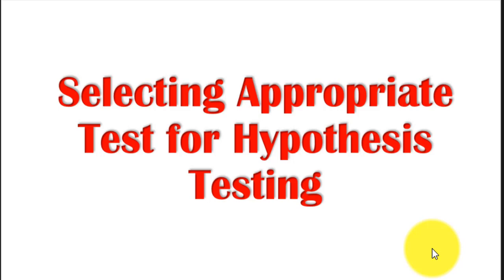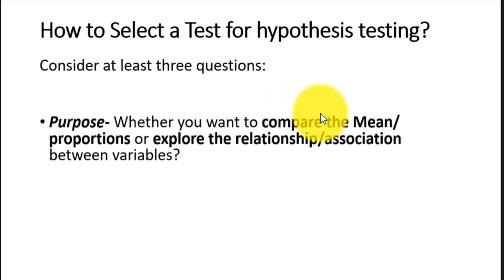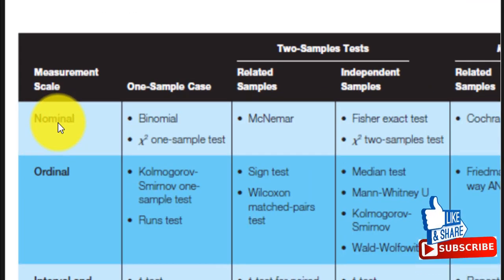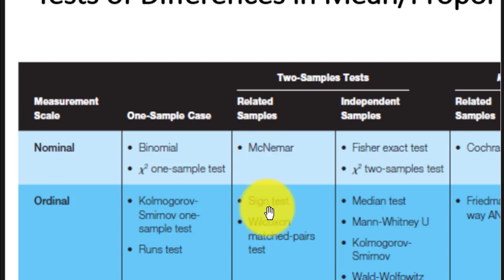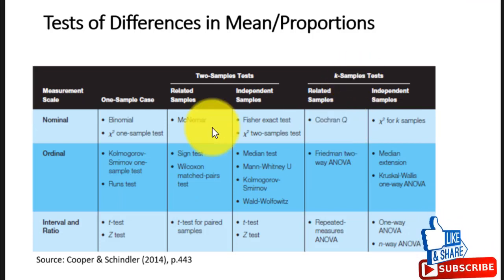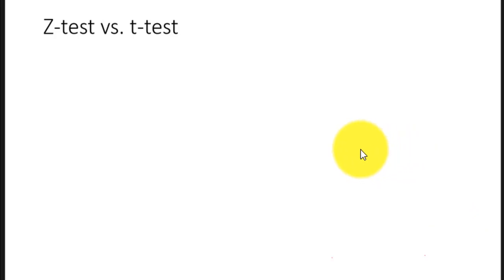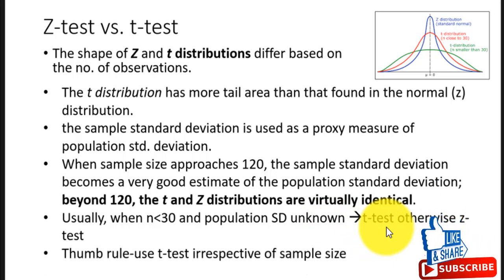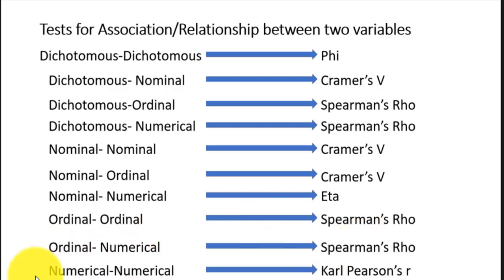Selecting appropriate test of hypothesis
This video talks about the approaches used in selection of appropriate test of hypothesis based on the answers to at least three questions:
Purpose- Whether you want to compare the Mean/ proportions or explore the relationship/association between variables?
No. & Nature of Samples- Does the test involve one sample, two samples, or k (more than two) samples? If two samples or k samples are involved, are the individual cases independent or related?
Measurement Scale- Is the measurement scale of the concerned variable(s) nominal, ordinal, interval/ ratio?